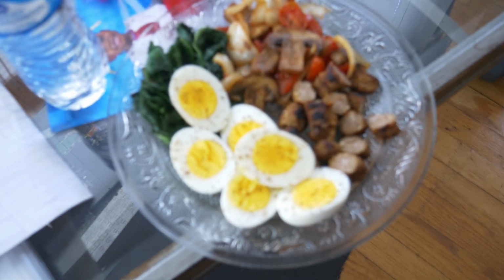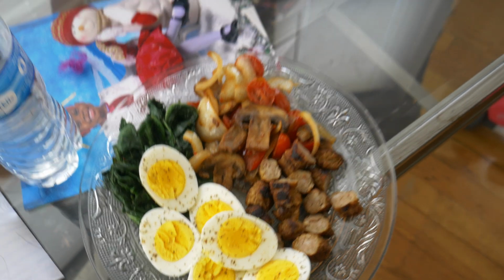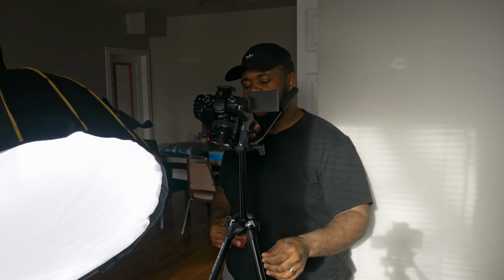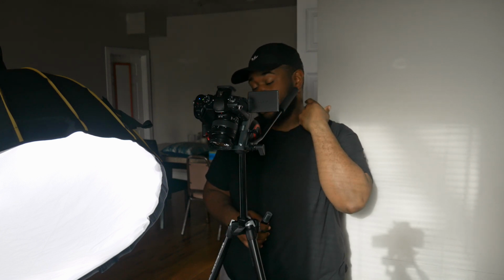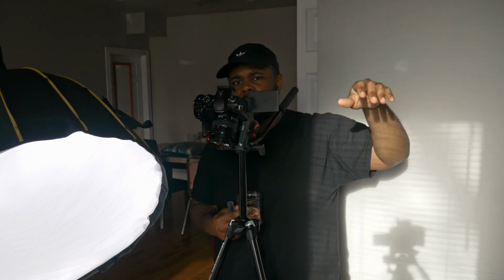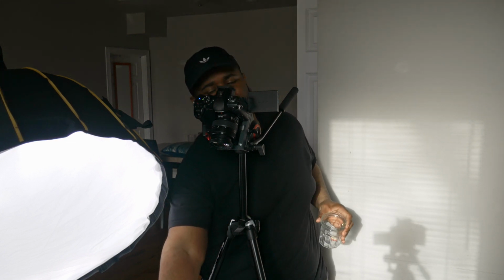Storytime | Client From Hell | New Ad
Summary: I want to hear more about your horrible boss story.

Items I Use For Jobs:
Weebil S
Lumix GH5
Lumix G7
12-35 f2.8 Lens
Canon 50mm f1.8
Sigma 18-35 f1.8
Softbox light
RGB Lights
Aputure Light
Lowepro backback
Rode Wireless go
Deity v3 pro
GH5 Batteries
Manfrotto Tripod
Manfrotto Monopod
Manfrotto Fluid head